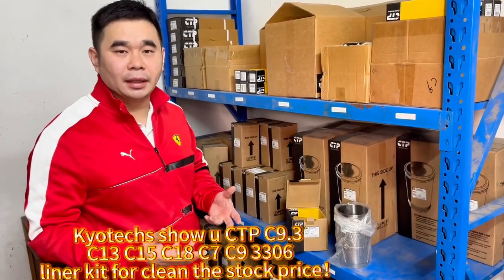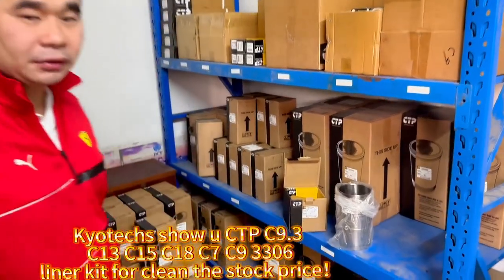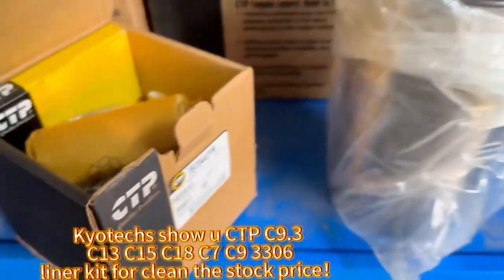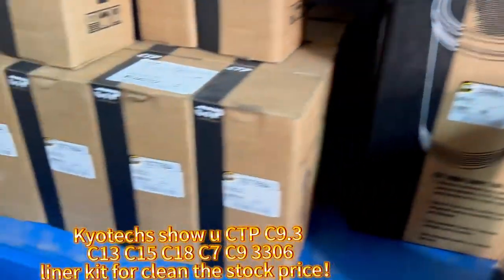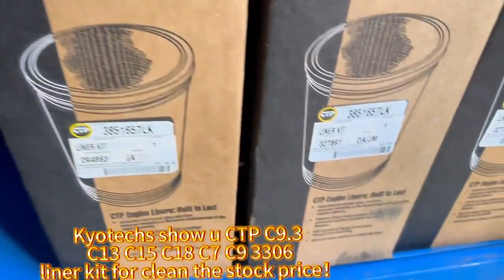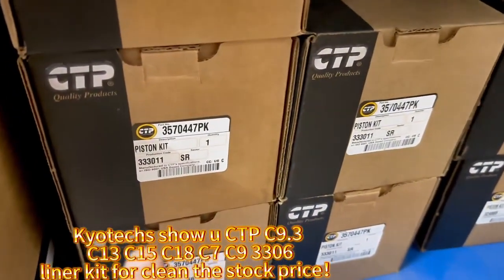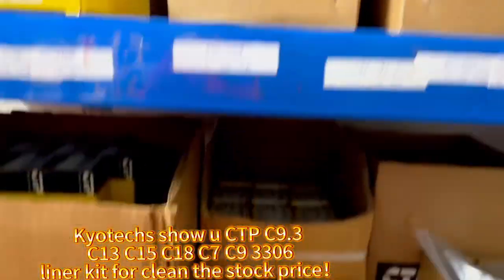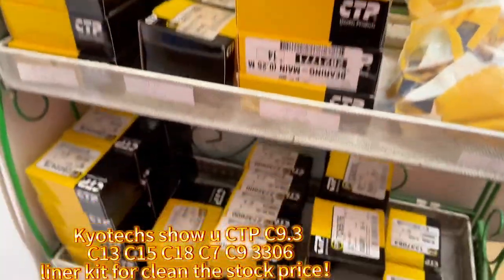Kyotechs show CTP C9.3 ，C13 ，C15 ，C18 ，C7 C9 ，3306，liner kit.